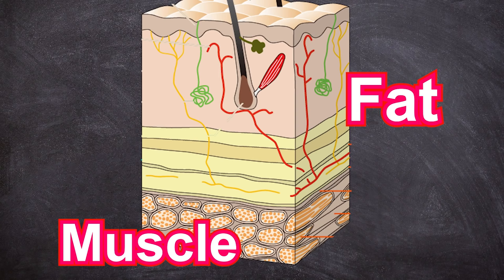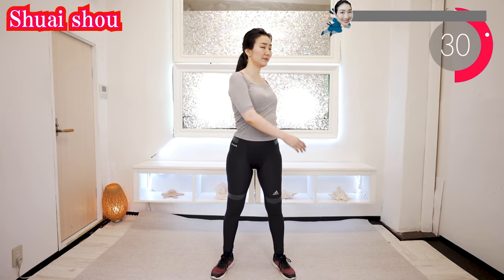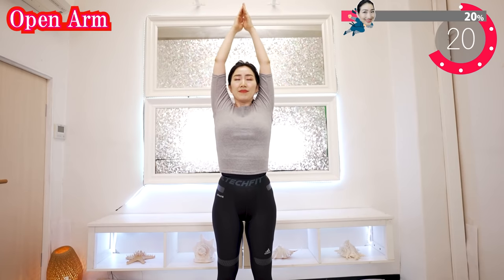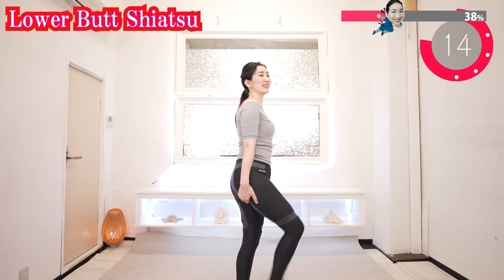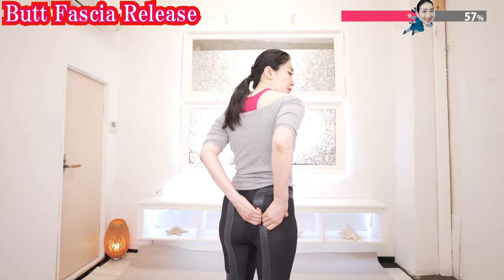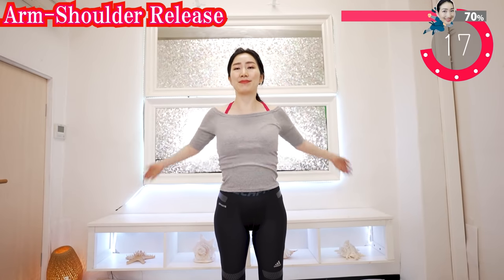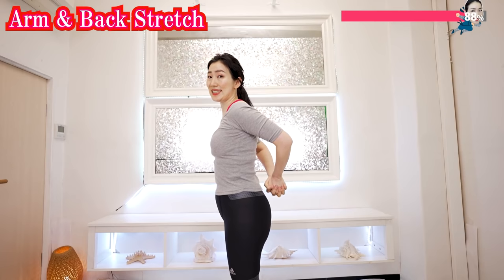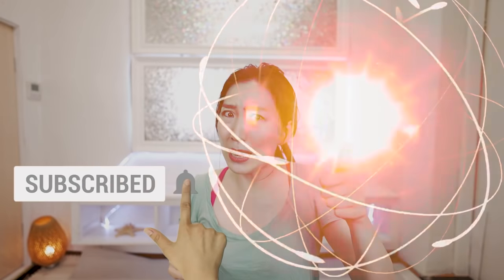Japanese Fascia Peeling Massage & Easy Yoga to Lift up Stubborn Sagging Butt/ NO Training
Never give up even if your butt is square and hangs down! Even if you do hard muscle training, the shape of your butt will not improve! I share effective massages that put an end to butt sagging!
If you do this, you should feel your butt lift up. Not only will your butt lift up, but your lower back pain and dullness will be blown away! If you want to lift your butt up, do this now!

02:17   Exercise starts

Practice Imi's Bigan yoga everyday with me and let everyone around you tell you "you look brilliant and never get any older anymore! "

 (Send me Before / After Pictures!)
If you practice Imi's Bigan yoga, please take a picture as a record.　Please share your photos and videos with Imi by sending an email to this address. I will give you valuable personal advice to improve your practice to get even better results.

If I would like to introduce what you share in my videos, I will ask for your consent in advance. Please understand that I am not able to answer all of your questions sent in emails.